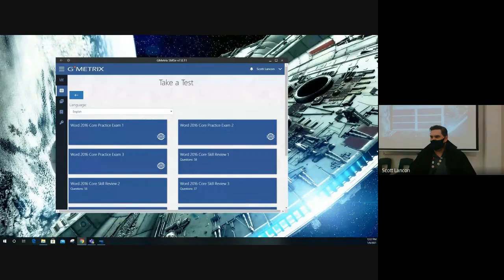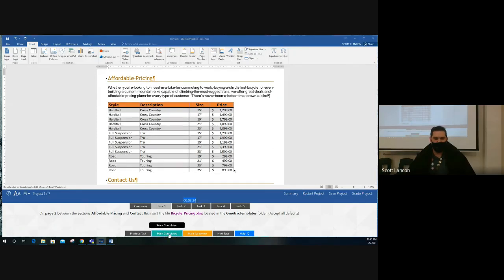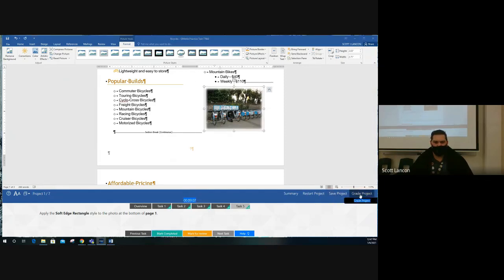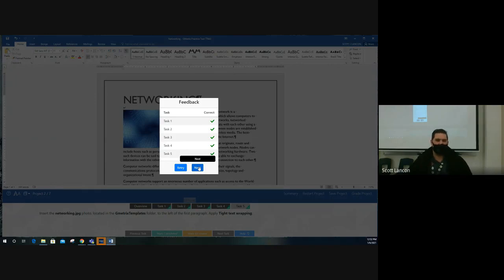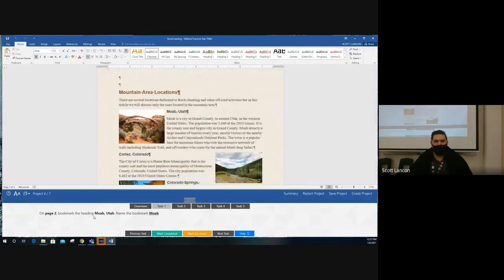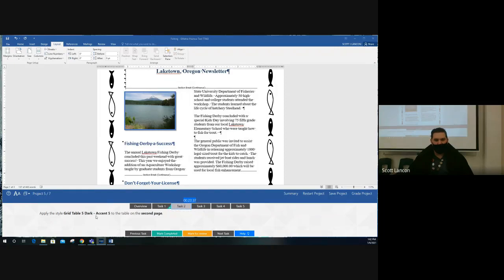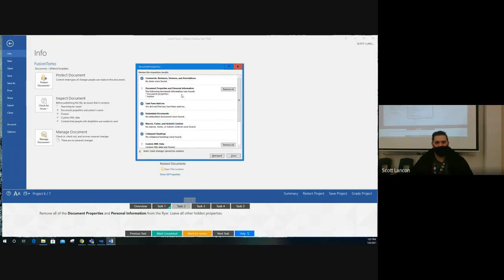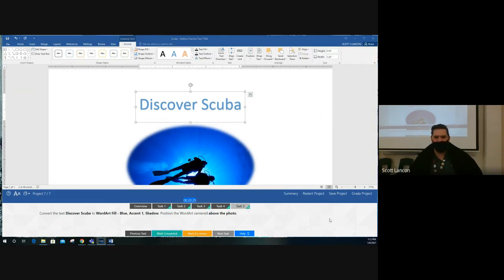2021 01 06 BIM GMetrix Practice Test #1 Walkthrough